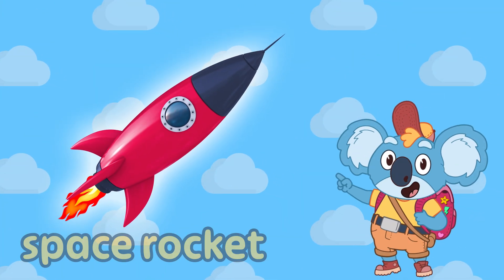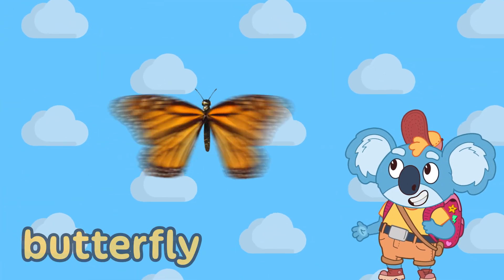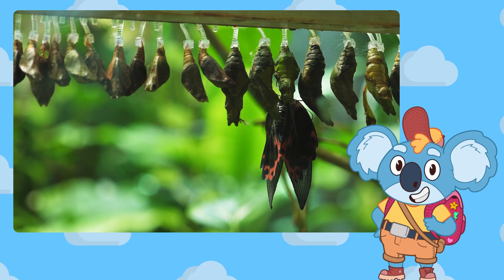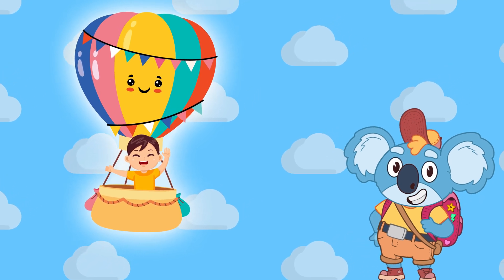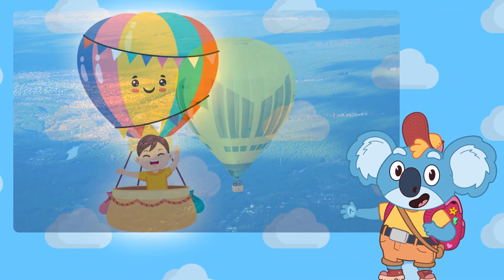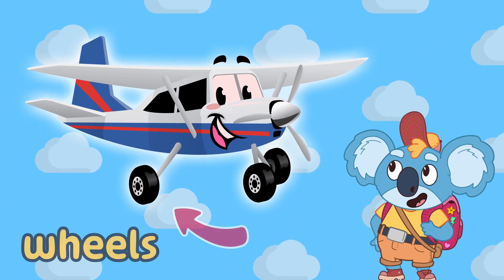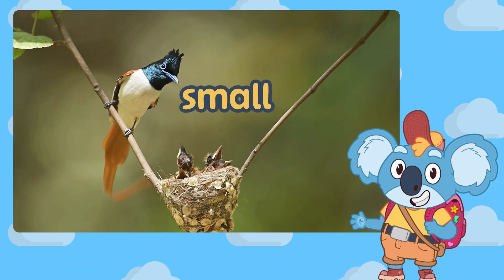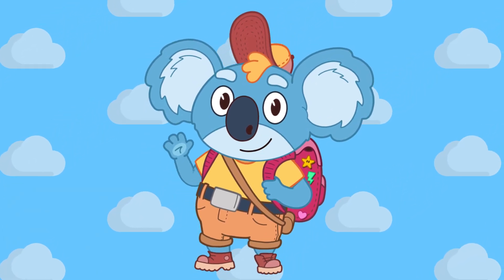Look! What’s Flying in the Sky?! 🚀🛩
What can fly in the sky? 🦋🛩️ Join Dala the Koala on a fun learning adventure and discover amazing things that can soar above us, like birds, airplanes, helicopters, bees, and more!
Perfect for toddlers and preschoolers to learn about flying animals, flying vehicles, and all the wonders of the sky. 🌟

This colorful and exciting video helps kids develop early science skills, curiosity, and new vocabulary through fun animations and simple explanations!